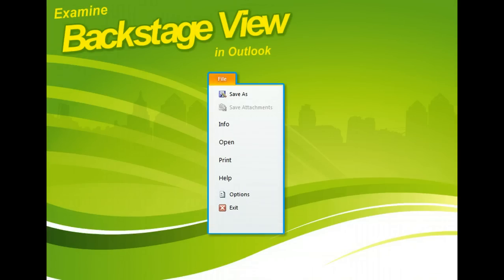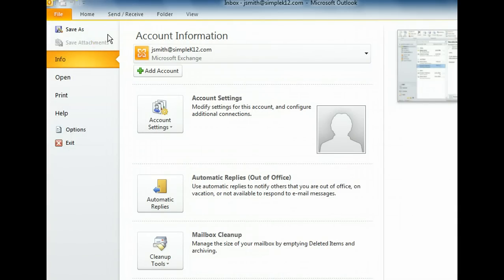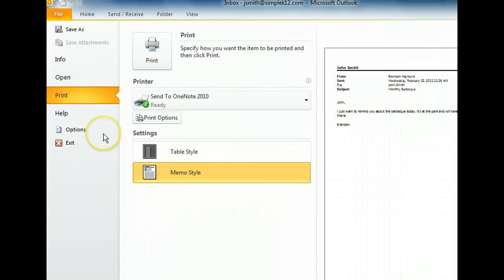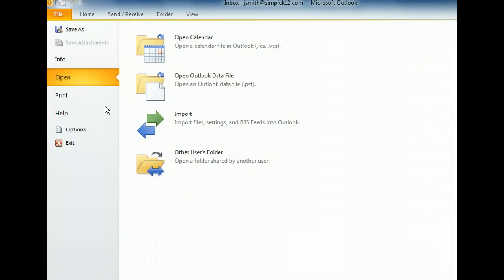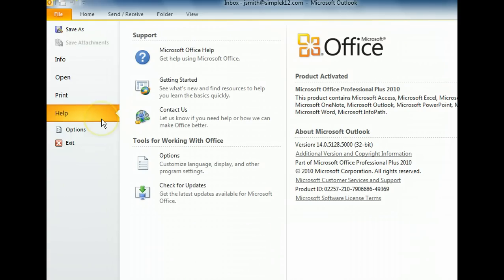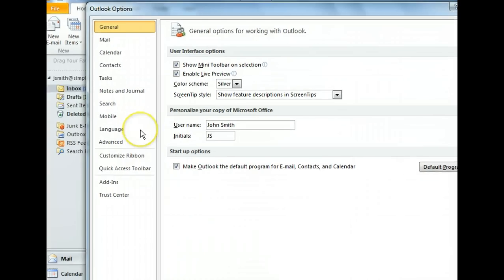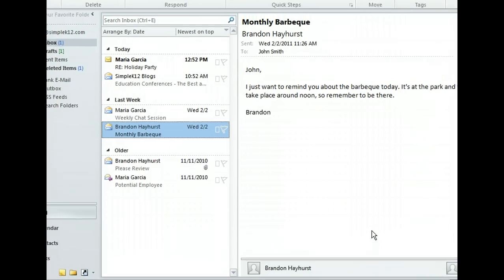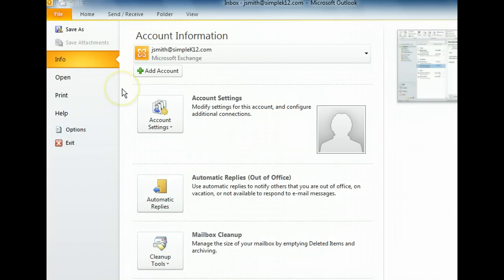Outlook 2010 - Examine Backstage View in Outlook - Microsoft Office 2010 Training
Describes how to access Backstage view in Outlook. Demonstrates some of the features of Backstage view.